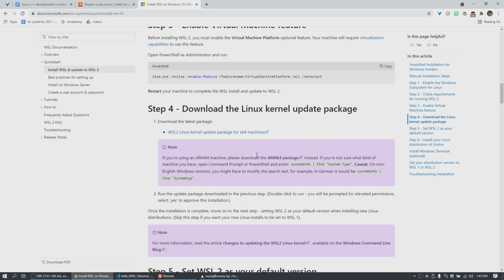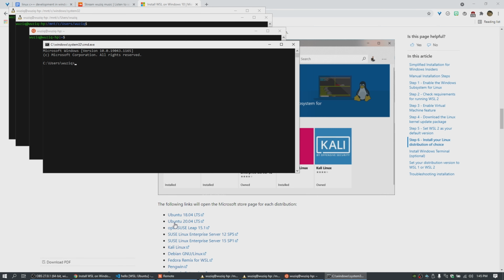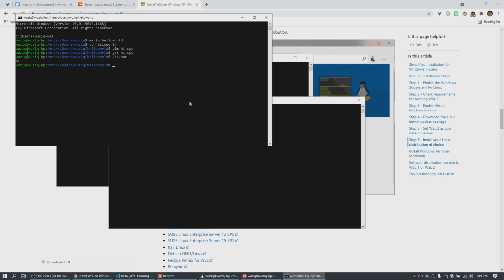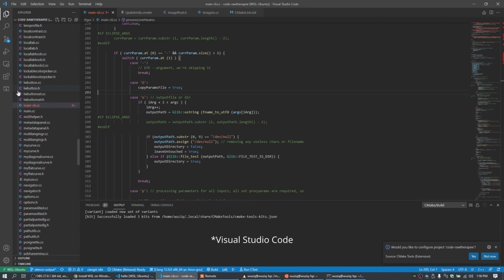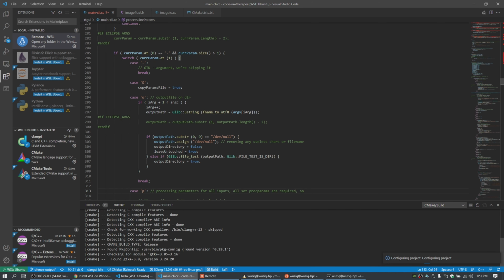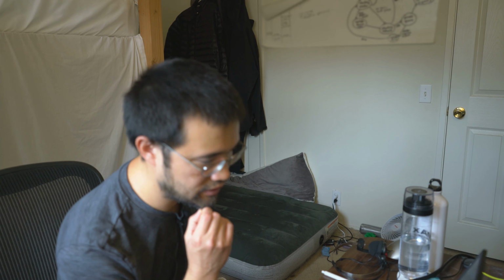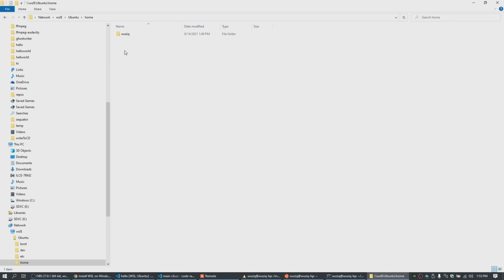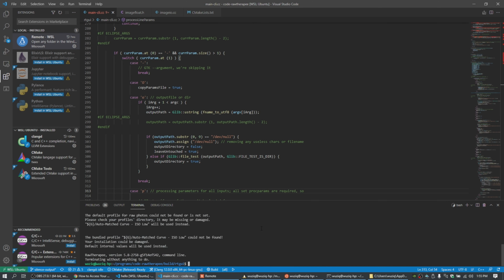linux development in windows is easier than you think | windows subsystem for linux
forget dual booting, virtual machines, and cross compilers.  just use WSL.